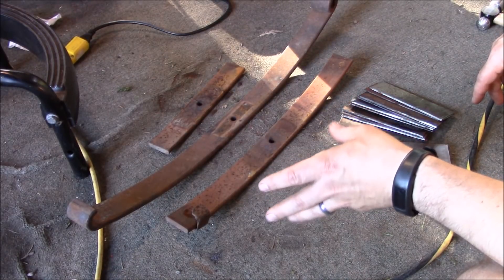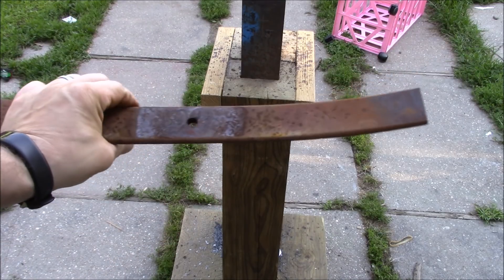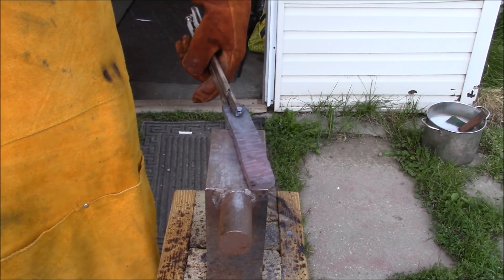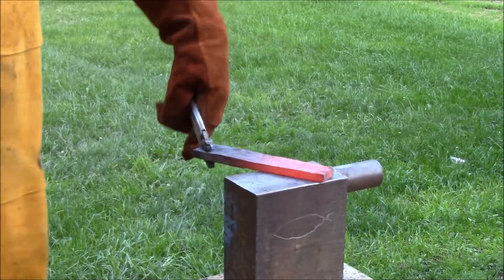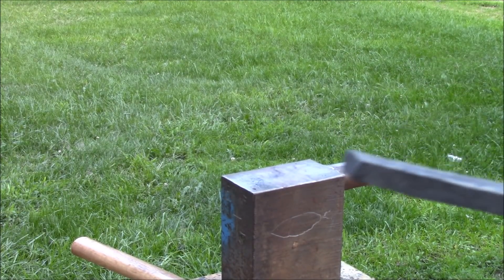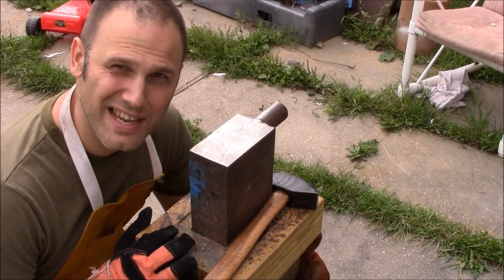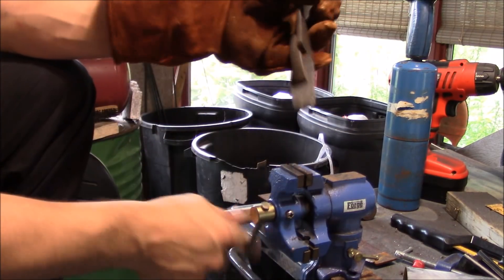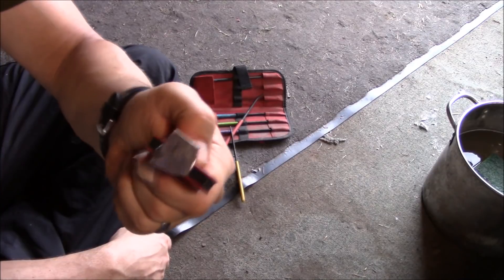Rookie Bladesmith 7: Forging a knife out of a leaf spring. 1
Me figuring out the best way to use a leaf spring for making a blade. A lot of hot metal fumbling... plus heat treat and test break starting at 9:54